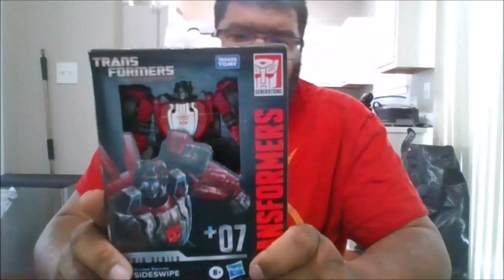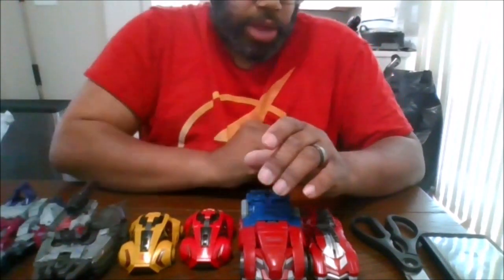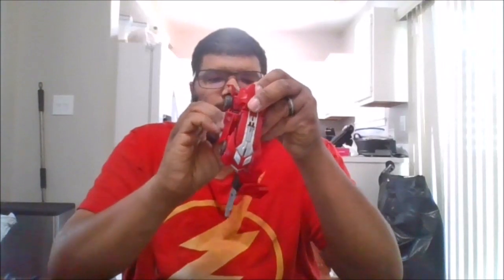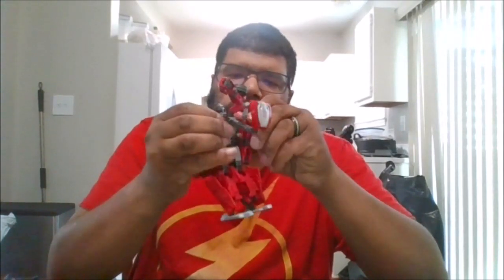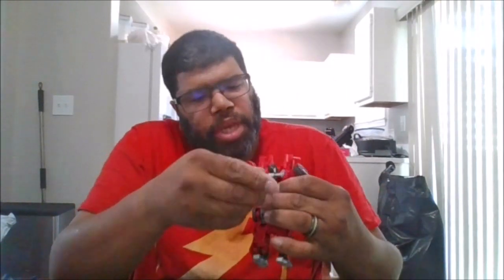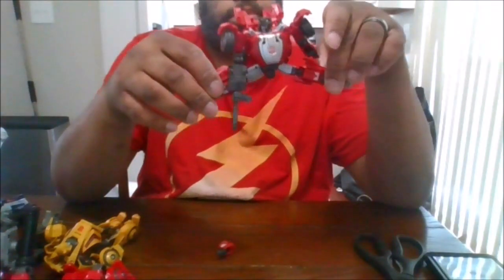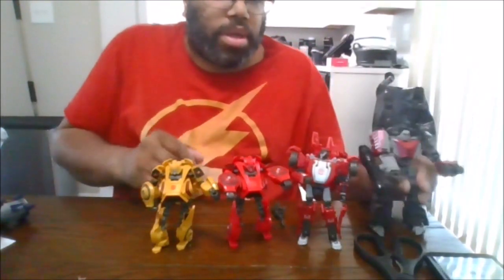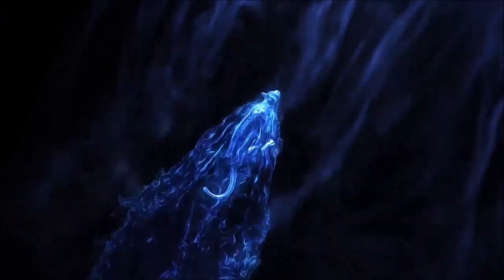Transformers Studio Series 07 War For Cybertron Sideswipe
This is a review on Transformers Studio Series 07 War For Cybertron Sideswipe